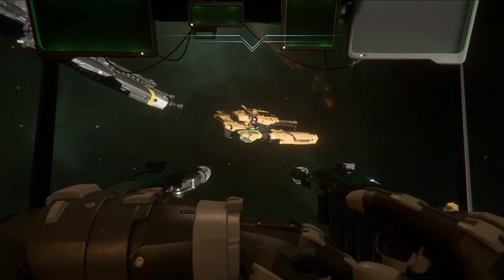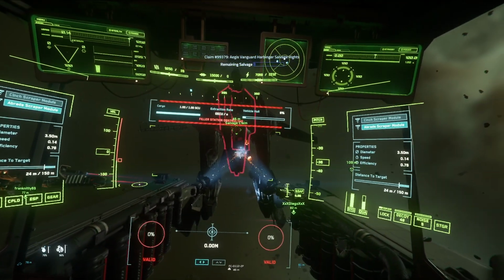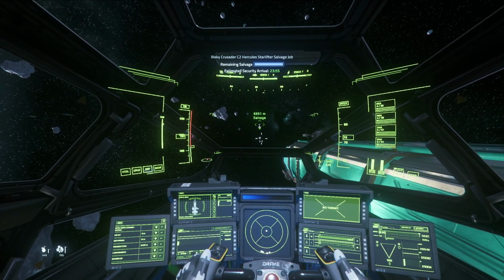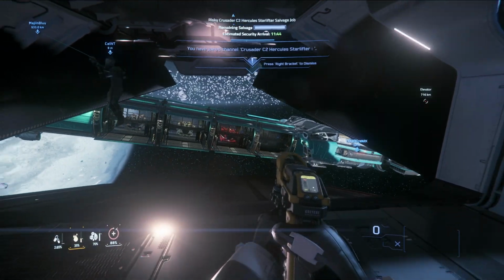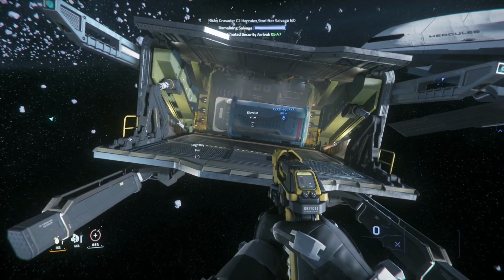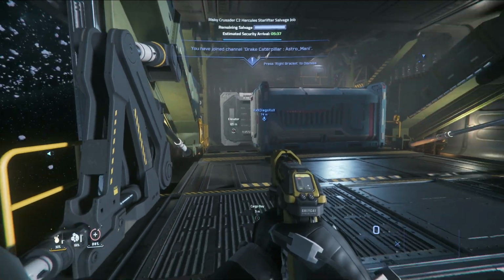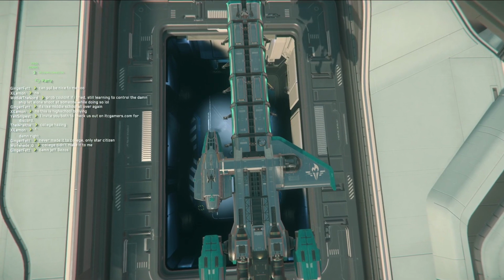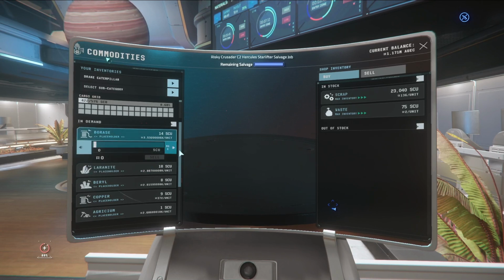Astro Mercenaries - How to Make 5mil an Hour | Fun Tutorial | Star Citizen 30k Salvage 3.20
ty!!